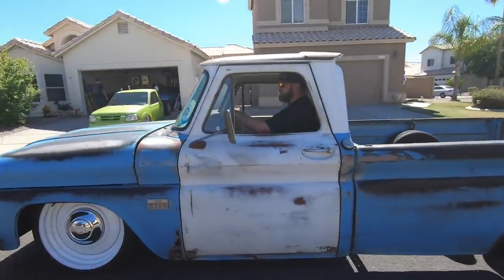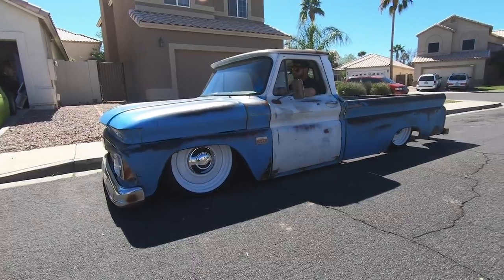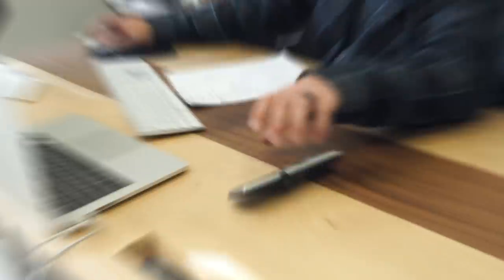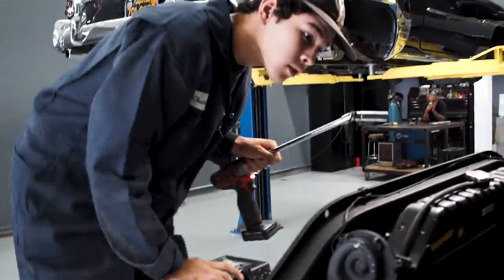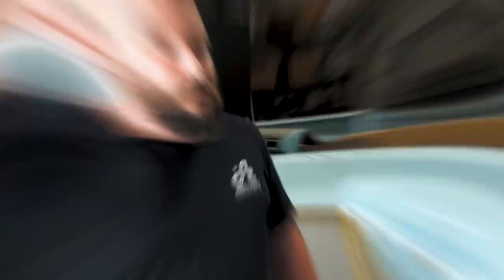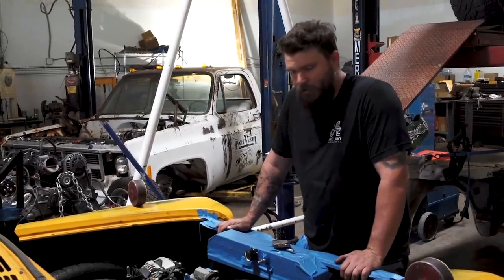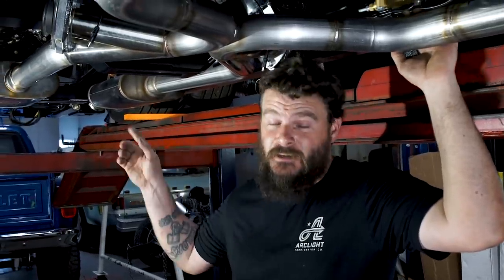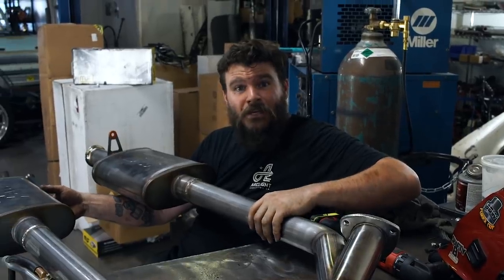THE LOWLIFE SHOW EPISODE FIVE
New Episode! Welcome back!
 Trevor White and Clay Beardslee "Panda Built" get welding on Savagenoma's stock floor body drop.
Mario "Charlies Speed Shop" does some custom one off suspension work on a gangster looking 1936 Ford. Jason Bowman Formally of Arclight Fabrication Now Big10 Garage in Gilbert, Arizona shows us his new shop. Sam Castronova stops by and tells us about "Palo Verde ShotCrete" and his passed builds with SquareBody Syndicate.  Ronnie Wetch explains.